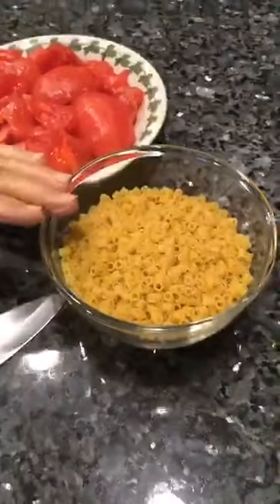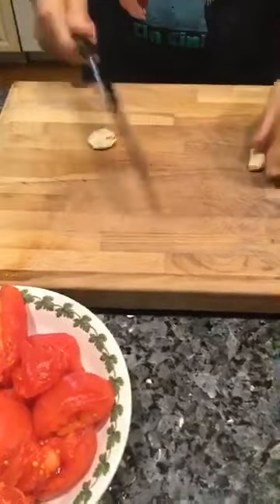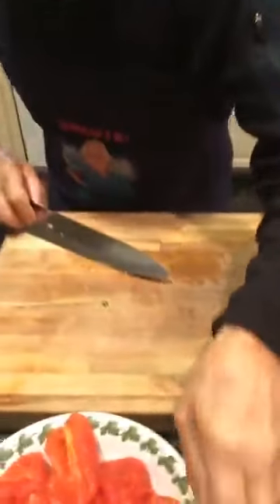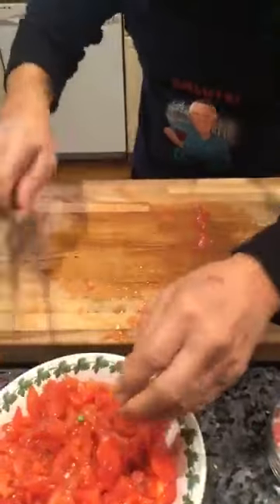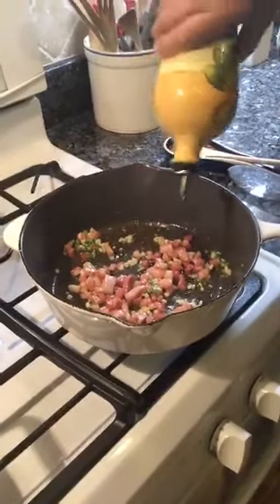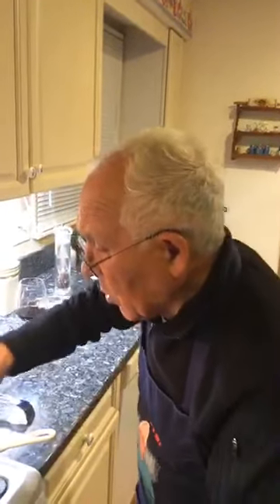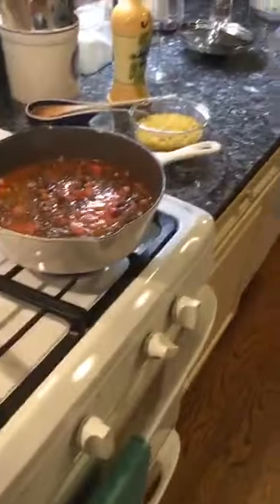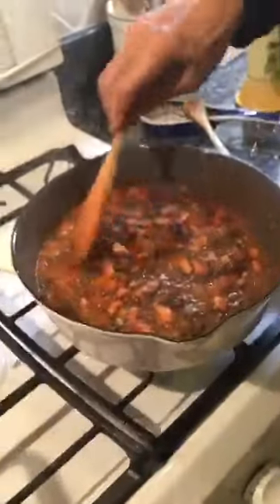Pasta with Lentils and Fresh Tomatoes by Pasquale Sciarappa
Pasquale Sciarappa from OrsaraRecipes cooks Pasta with Lentils and Fresh Tomatoes. Cooked live on October 17th 2019.